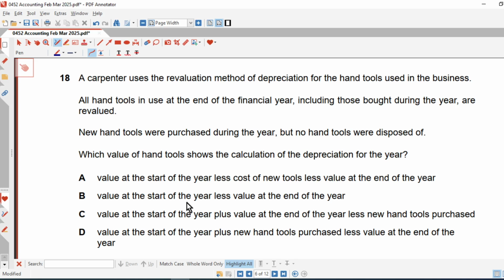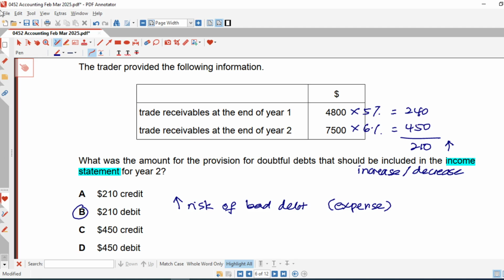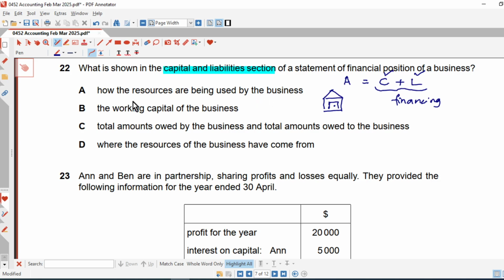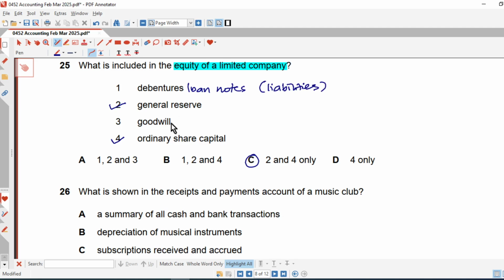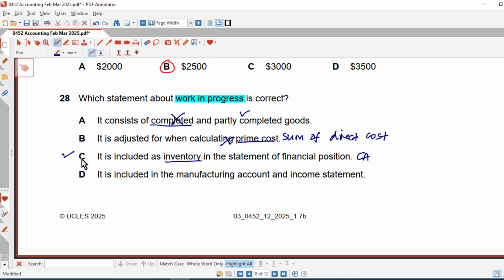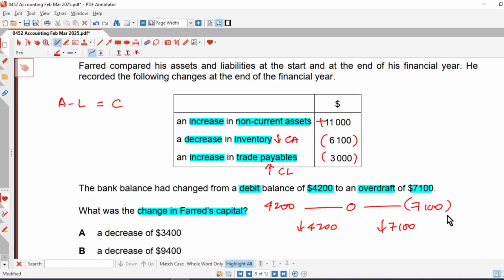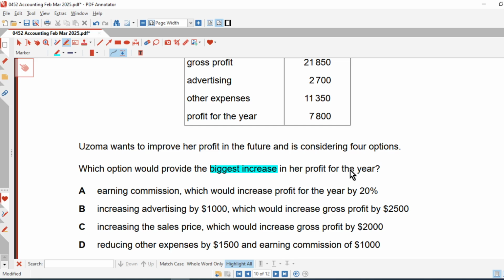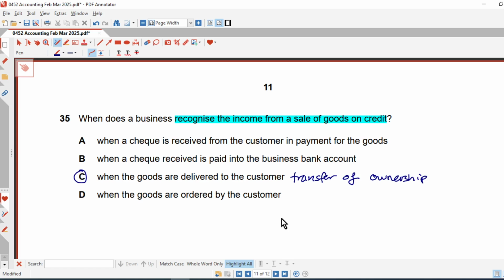IGCSE Accounting Feb/Mar 2025 Paper 1 -2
In this video, we dive into various topics covered in the Feb/Mar 2025 Paper 1 (Questions 18-35)